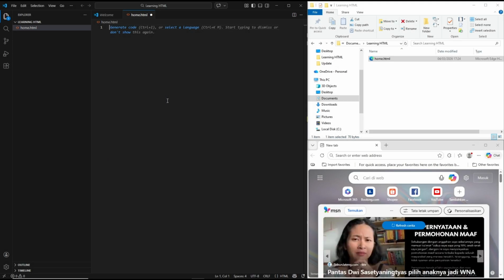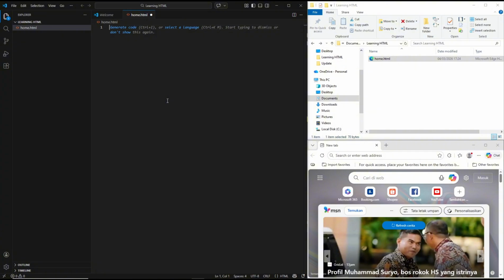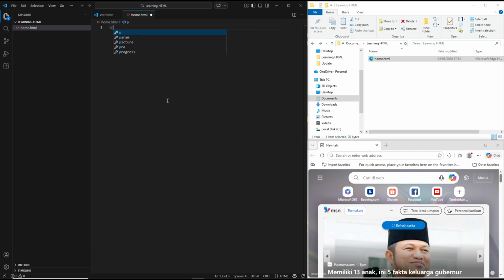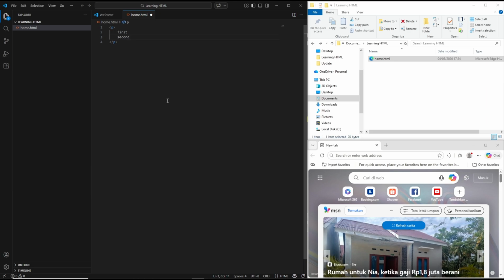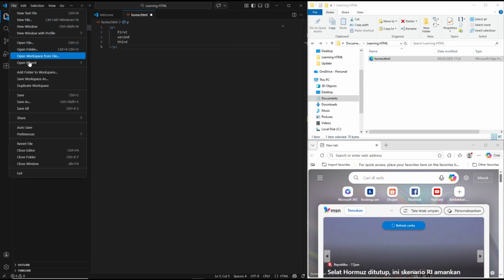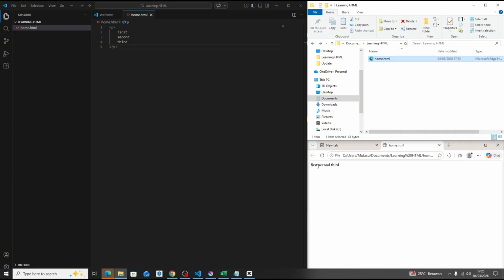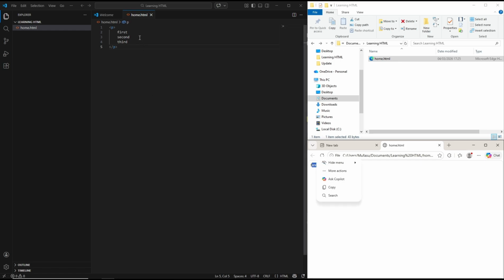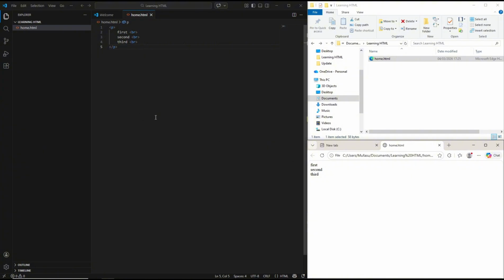Visual Studio Code HTML How To Add A Line Break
Adding a line break in HTML is a simple way to control how text appears on a webpage. When working in Visual Studio Code, you can insert a line break to move text to the next line without starting a new paragraph. This is useful for formatting addresses, poems, or short lines of content where spacing matters.

To add a line break, you use the br tag inside your text. When the browser reads this tag, it immediately moves the following content to the next line. Unlike paragraph tags, a line break does not add extra spacing between lines. After saving your HTML file and opening it in a browser, you will see the text split exactly where the line break was placed.

Visual Studio Code makes it easy to add and manage line breaks with features like auto completion and syntax highlighting. These tools help ensure your HTML code is written correctly and remains organized. By understanding how to use line breaks properly, you can improve the layout and readability of your web pages.